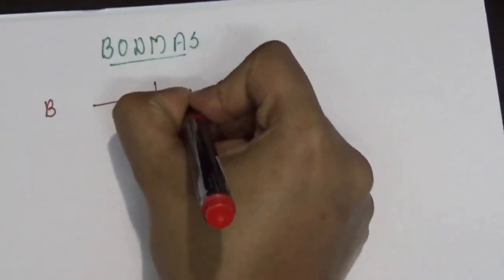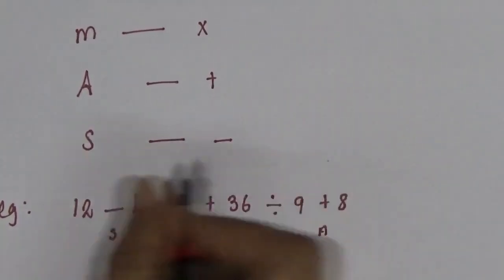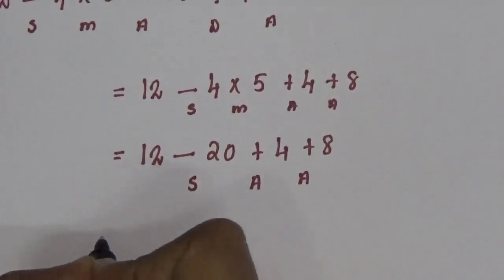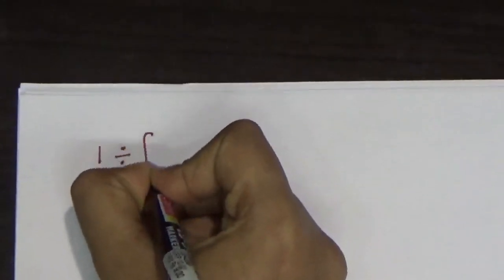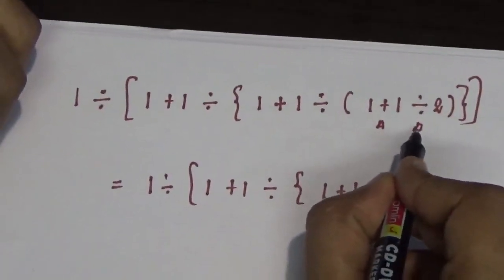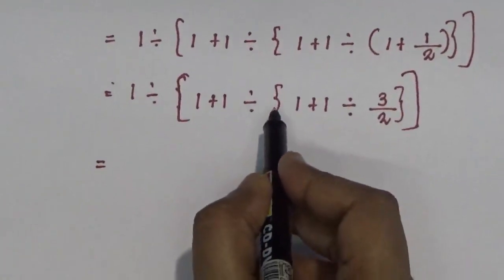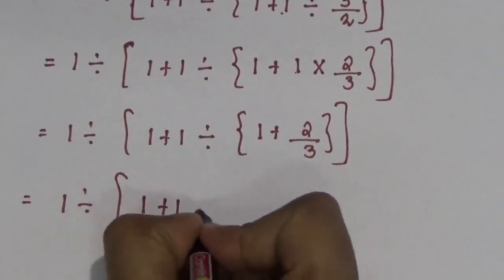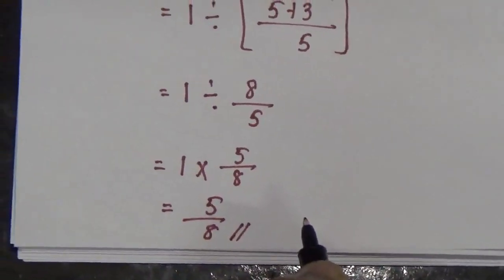7 BODMAS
BODMAS,mathematics base class